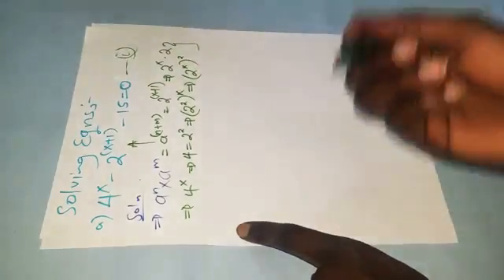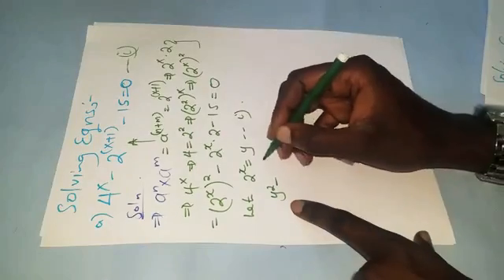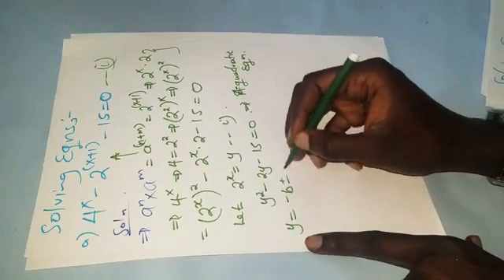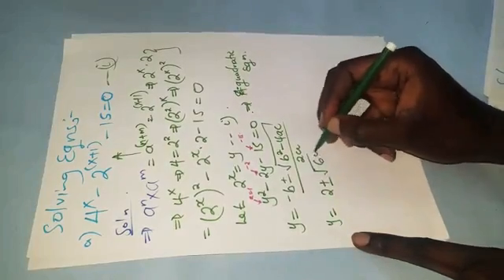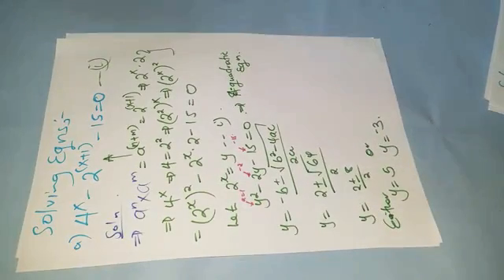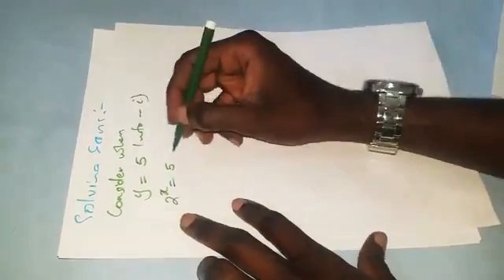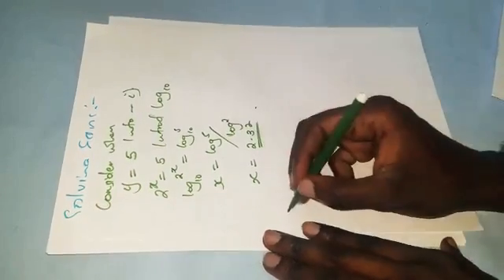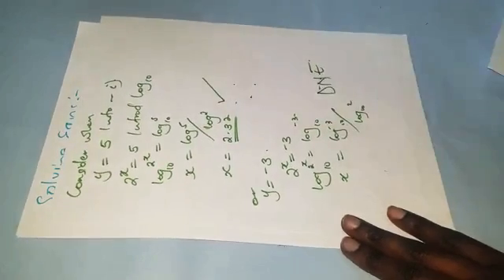Algebra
relation between indices and logarithm.